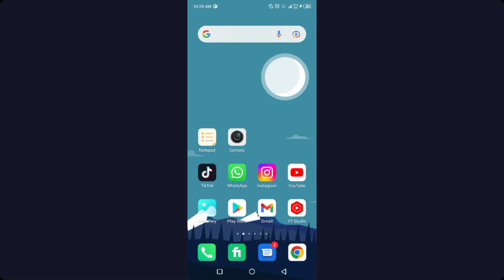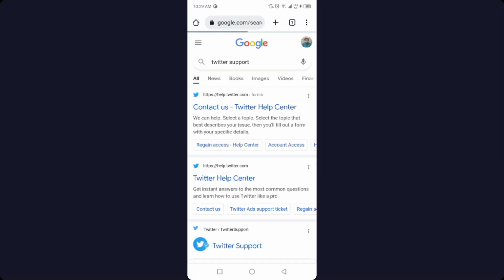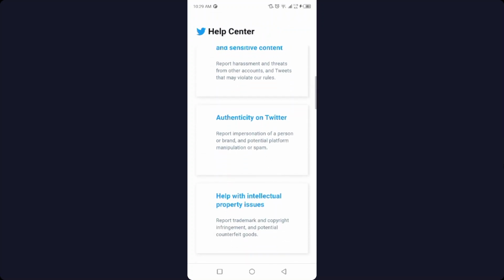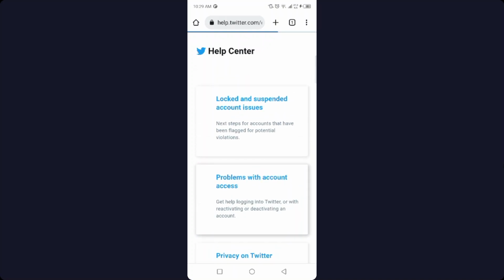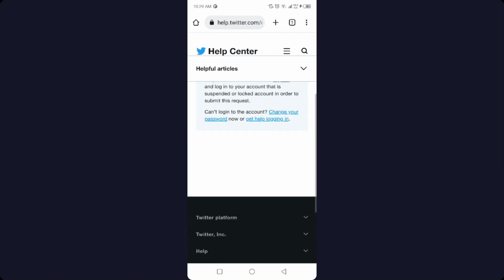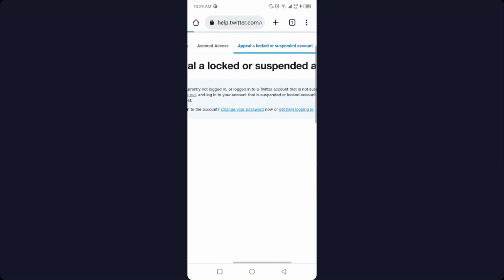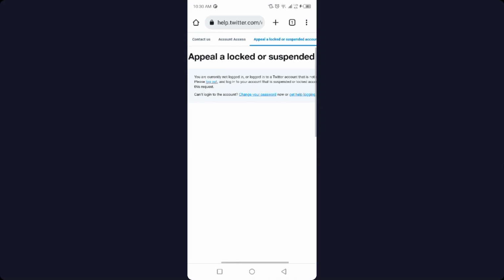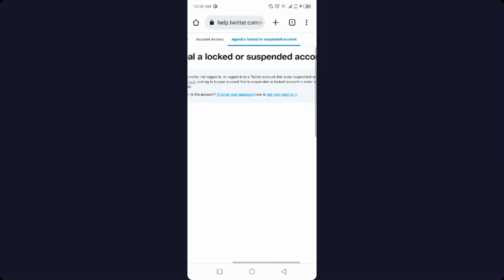How to unsuspend twitter account